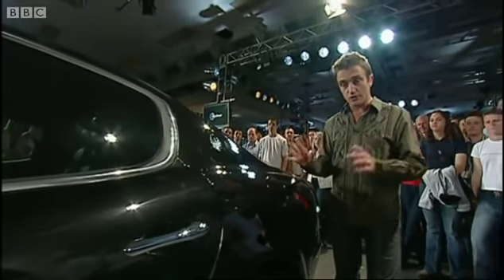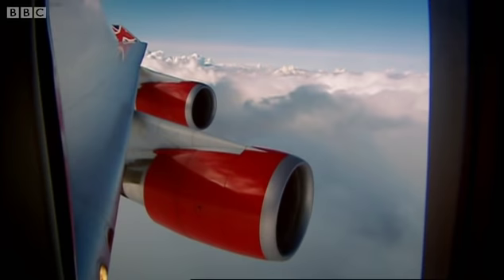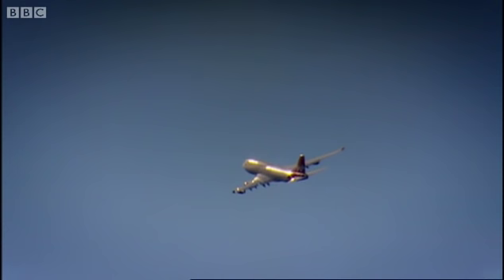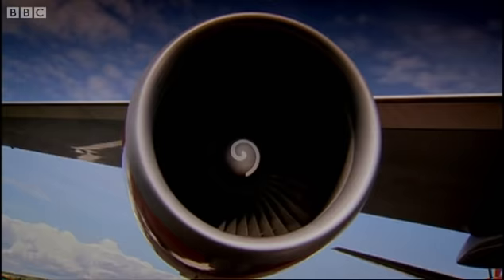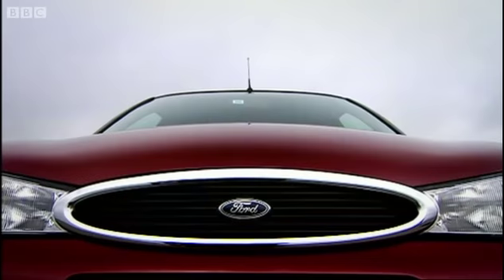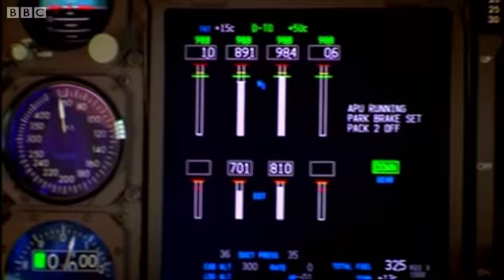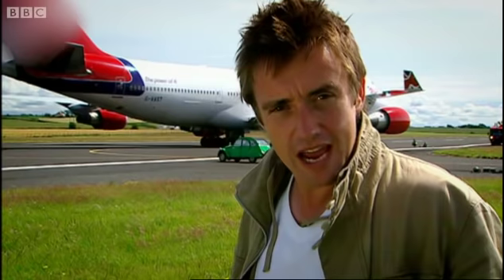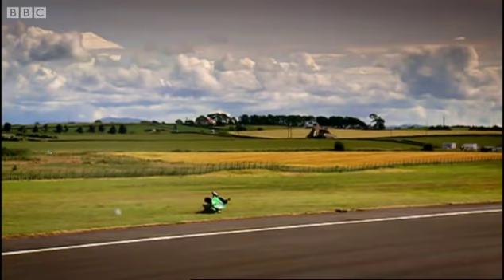Car vs Boeing 747 Engine | Top Gear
Richard answers that everyday question - can a car survive the thrust of a Boeing 747's engines? A Citreon 2CV and a Ford Mondeo are the test subjects lending a helping hand to find out.